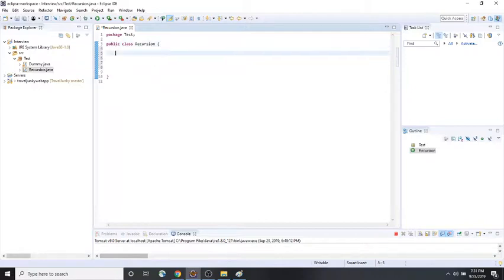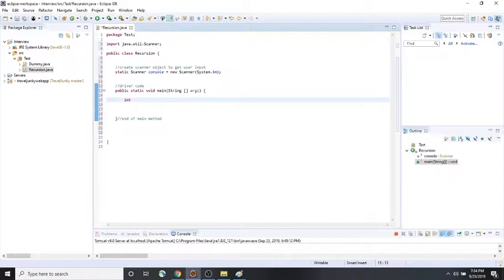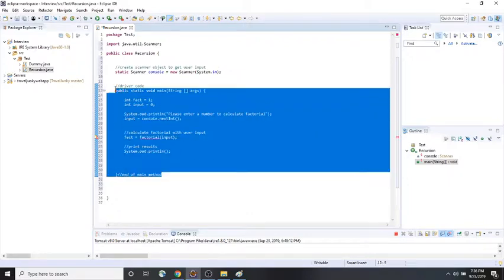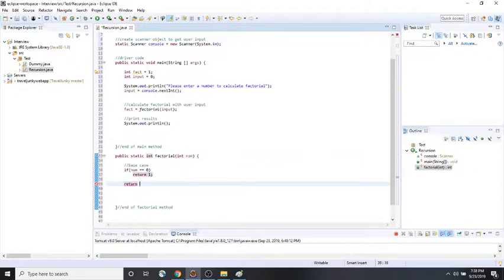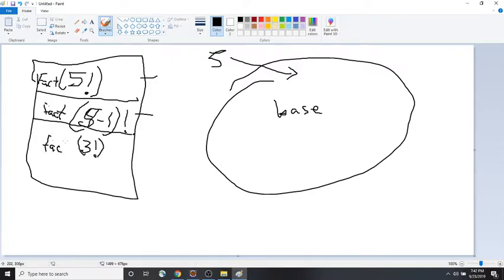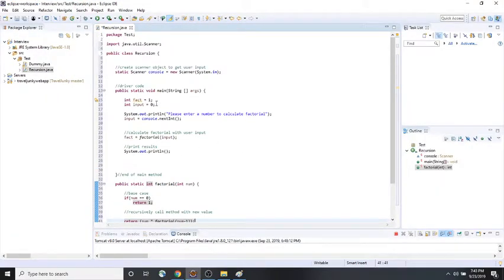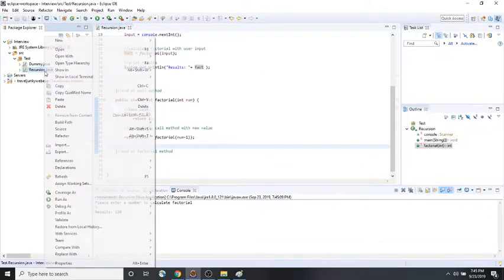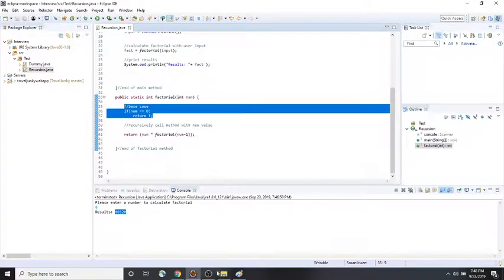Java - Recursion - Factorial Method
Recursive method example that implements factorial.